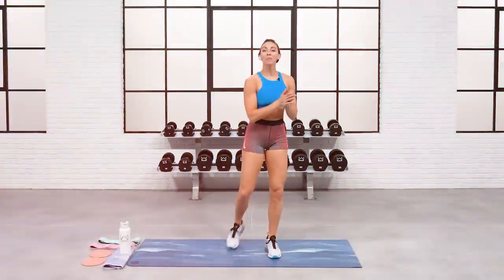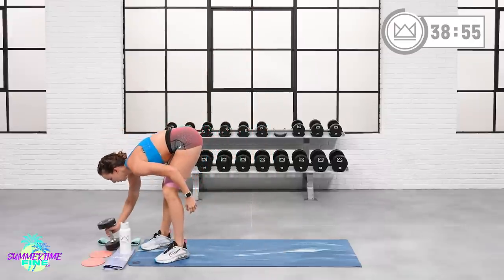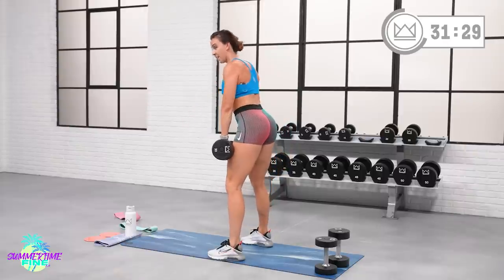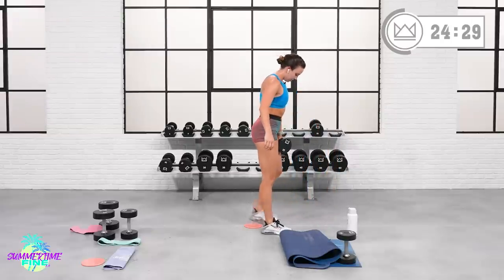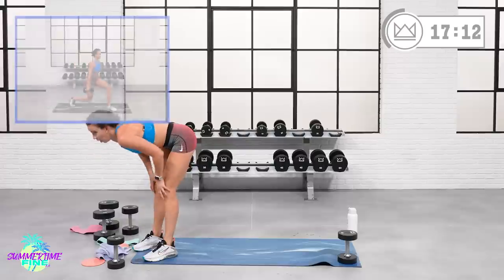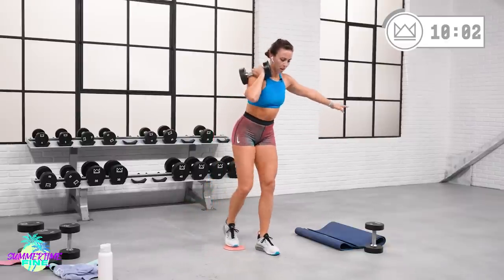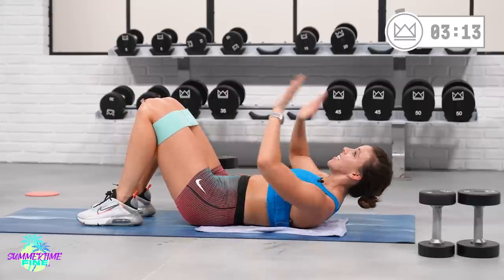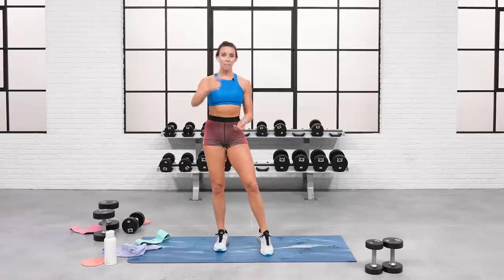45 Minute Lower Body Burnout Workout | Summertime Fine 3.0 - Day 24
Today is a legs and glutes workout so be ready to turn up the intensity and push through the burn!  We will perform a strength move for 3 rounds of 45 seconds in and then close it out with a glute burnout! I used my 15, 20, 25,  30, and 35 pound dumbbells so grab some weights that are appropriate for something as heavy as a glute bridge and something as light as a single leg squat for yourself. GO CRUSH IT!

Exercises:
1. Squat to Leg Raise
2. Left leg Squat
3. Right Leg Squat
4. Romanian Deadlift
5. Right Leg Deadlift with Slider
6. Left Leg Deadlift with Slider
7.  Left leg Lunge and Pass through
8. Right Leg Lunge and Pass Through
9. Left Leg Lateral and Reverse Lunge
10. Right Leg lateral and Reverse lunge
11. Glute Bridges